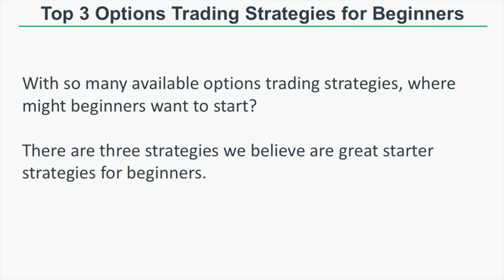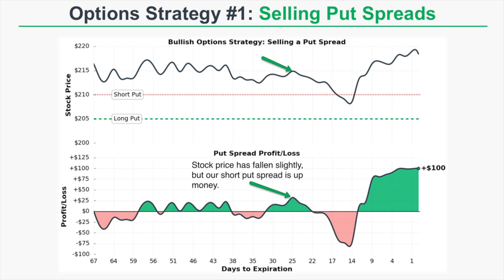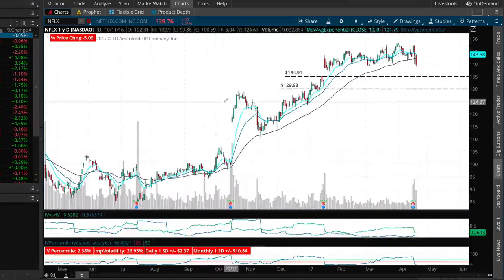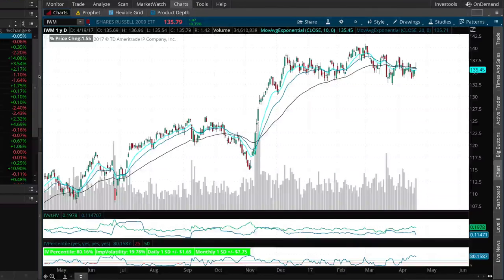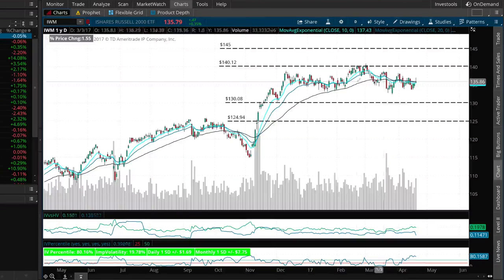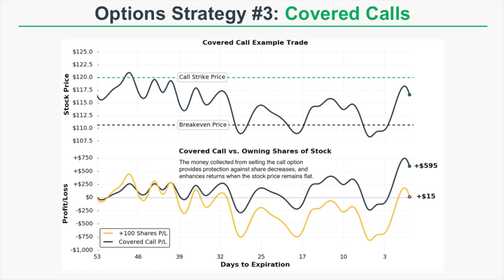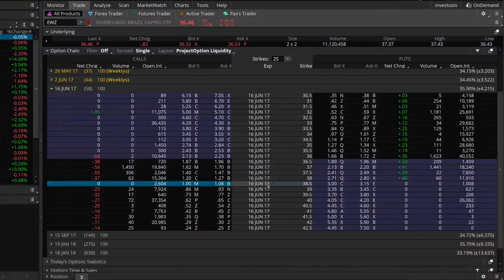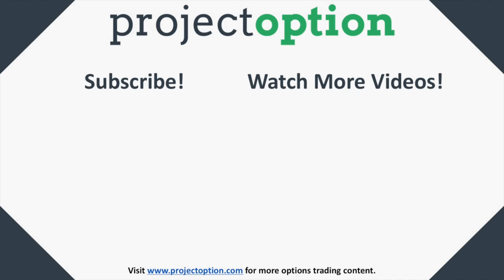Top 3 Options Trading Strategies for Beginners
✅ FREE 200+ Page Options Trading for Beginners PDF and email course

✅ Learn Data-Driven Options Strategies (Course)

✅ Open and fund your first tastytrade brokerage account to earn up to $5,000 in account funding bonuses and get my exclusive options strategy analysis course for free

✅ Get my exclusive options strategy analysis course for free.

In this video, you will learn three popular options trading strategies that are suitable for beginners with real trade examples and visualizations.

While there are dozens of options trading strategies available, we've selected three strategies that we think are great starter strategies for beginner options traders. Additionally, one of the strategies is a great way for long-term stock investors to use options in their portfolios to reduce risk and potentially enhance the returns of passive investments.

Strategy #1: Selling Put Spreads

Selling put spreads is a great starter strategy because the trade can be implemented with very little capital, has bullish market exposure (which most investors want), and a high probability of profit.

To learn all the details and risks related to selling put spreads, please watch our video on the strategy

Strategy #2: Selling Iron Condors

Selling iron condors is the second beginner strategy discussed in the video. The iron condor is a great options trading strategy for beginners because it is a non-directional trade with limited risk.

To learn all the details and risks related to selling iron condors, please watch our video on the strategy

Strategy #3: The Covered Call

Covered calls are more capital intensive than the first two strategies, but are ideal for long-term investors who wish to use options to hedge their passive investments, with the potential to enhance returns during dull market periods.

Vertical Spreads Explained for Beginners tastytrade, Inc. (“tastytrade”) has entered into a Marketing Agreement with Project Finance(Marketing Agent”) whereby tastytrade pays compensation to Marketing Agent to recommend tastytrade’ brokerage services. Neither tastytrade nor any of its affiliated companies is responsible for the privacy practices of Marketing Agent or this website. tastytrade does not warrant the accuracy or content of the products or services offered by Marketing Agent or this website.